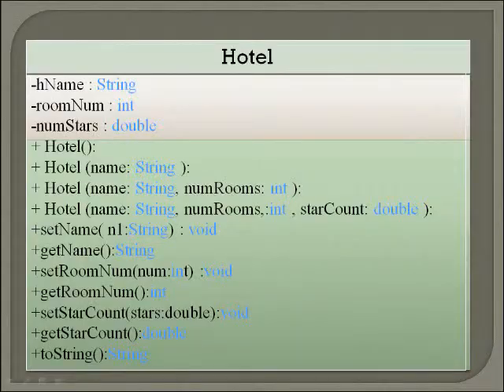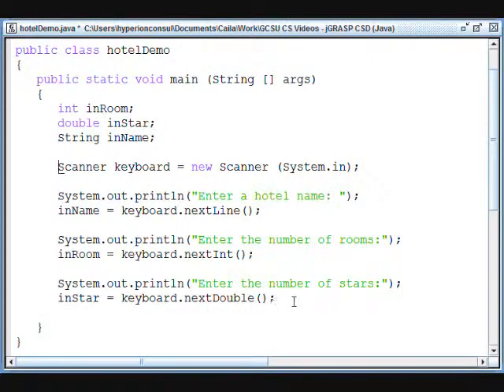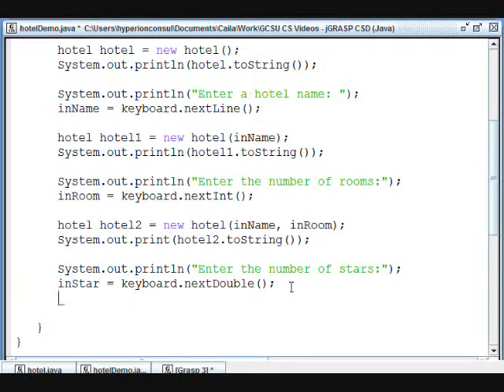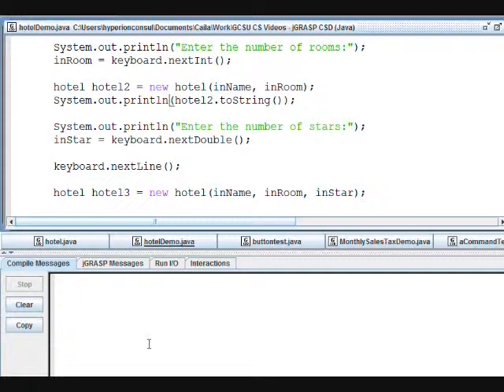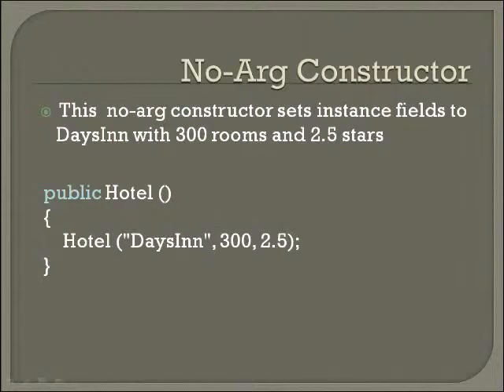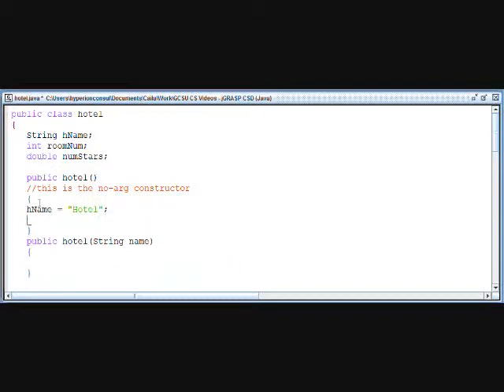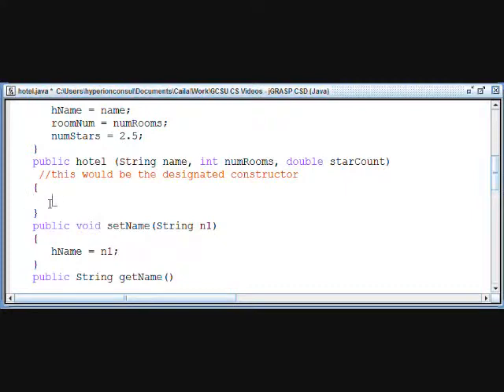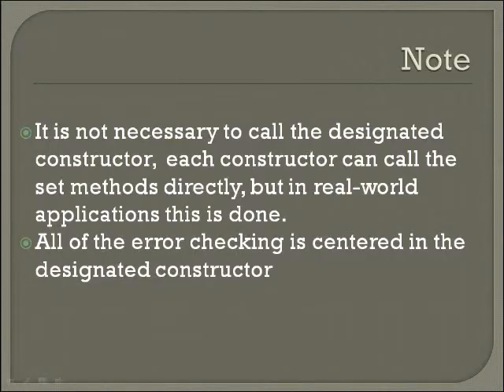6-4 OverLoading Constructors - Blanton